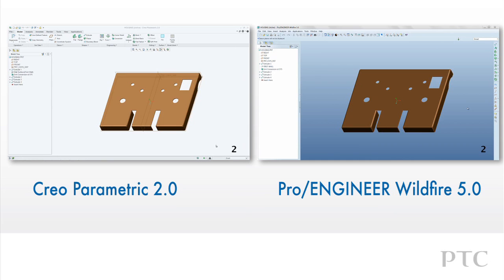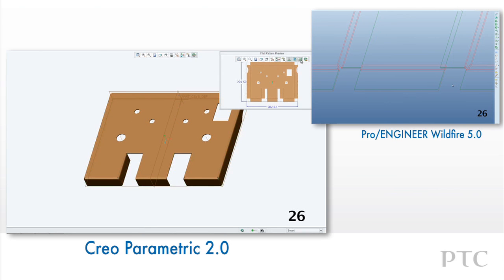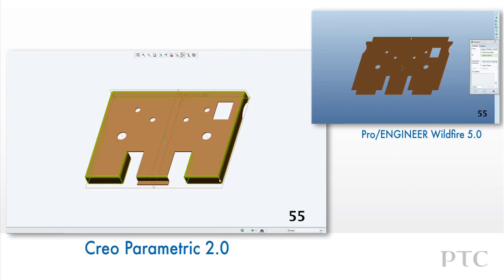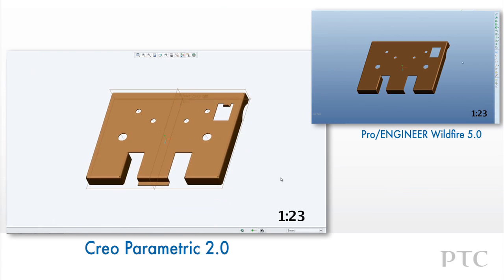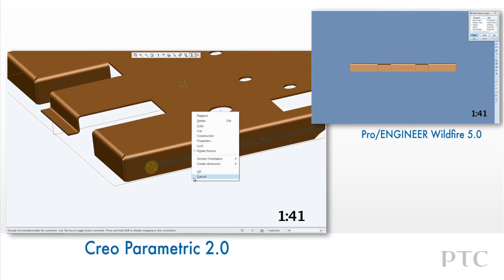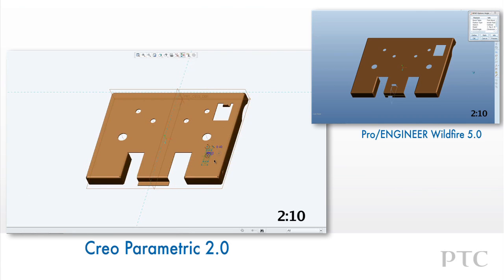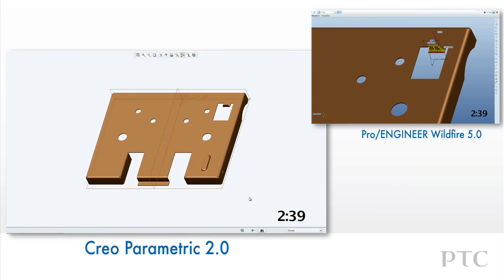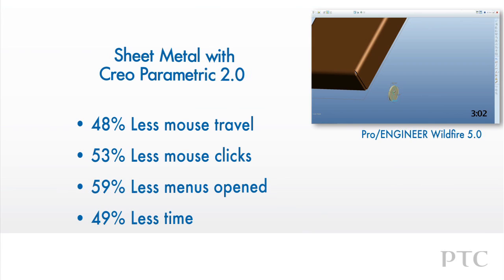Compare Sheet Metal Design in Creo Parametric and Pro/ENGINEER - PTC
This video compares and contrasts the sheet metal design capabilities in Creo Parametric 2.0 with equivalent capabilities in Pro/ENGINEER Wildfire 5.0.

 This head-to-head comparison shows a range a typical tasks and activities, carried out using out-of-the-box versions, on the same hardware platform. The user has completed standard product training for both releases.

 The sheet metal design features in Creo Parametric 2.0 help users work effectively and interactively with sheet metal parts, including flat pattern preview, detecting overlapping geometry, and new dedicated sheet metal commands and sketch forms. In this comparison, the user dramatically increases design productivity, spending 49% less time performing the activity with Creo Parametric 2.0 compared to Pro/ENGINEER Wildfire 5.0.